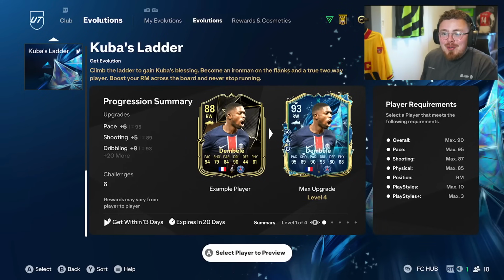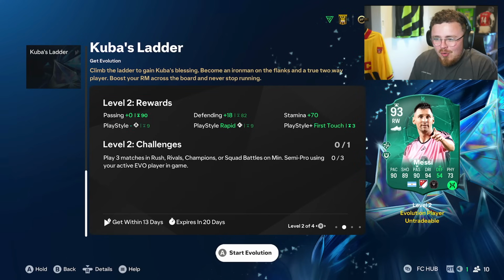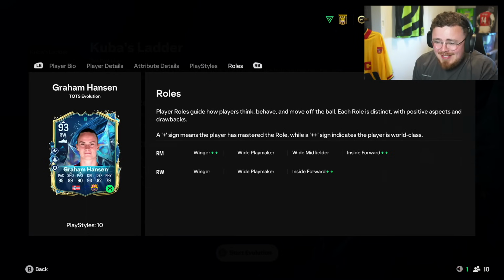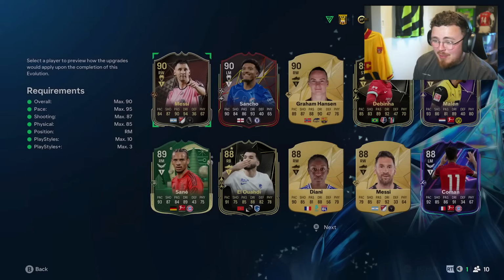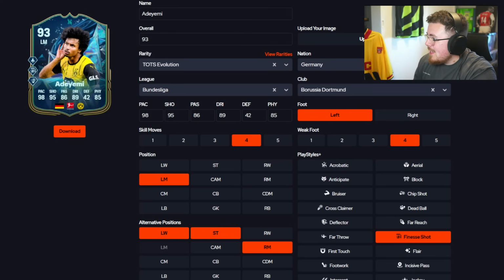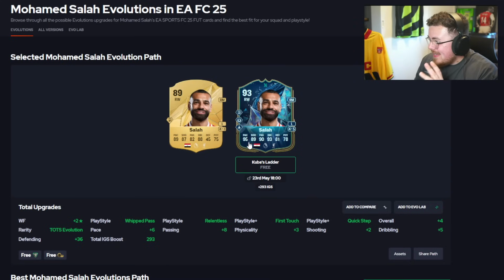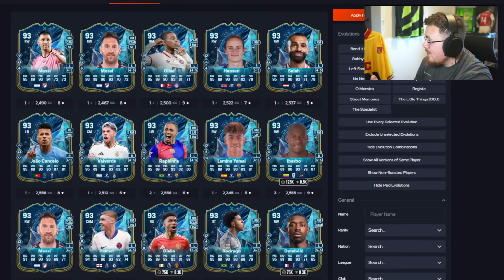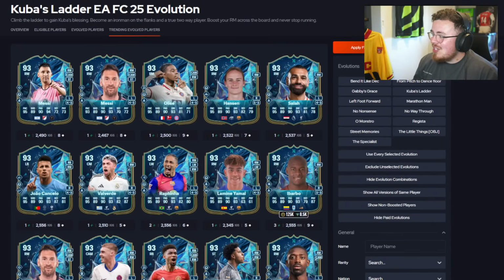The BEST META Choices for the Kuba's Ladder Evolution! FC 25 Ultimate Team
In this video I show you the best options for this new FC 25 evolution.

EA FC 25 Best Evolutions
EA FC 25 Evolutions
Kuba's Ladder Evo
Kuba's Ladder FC 25
Kuba's Ladder Evolution